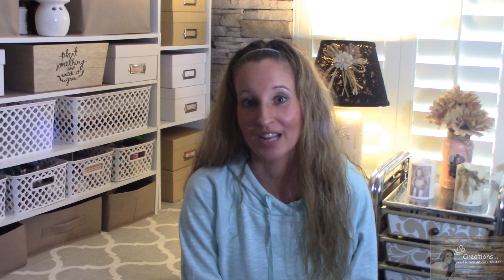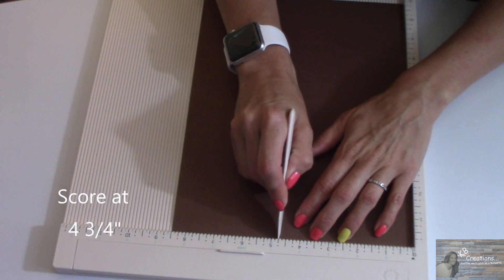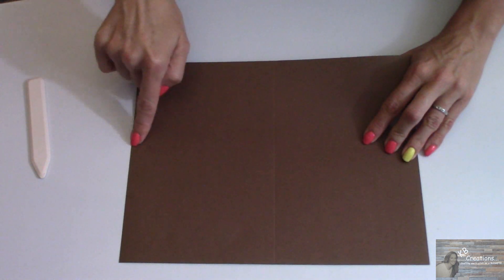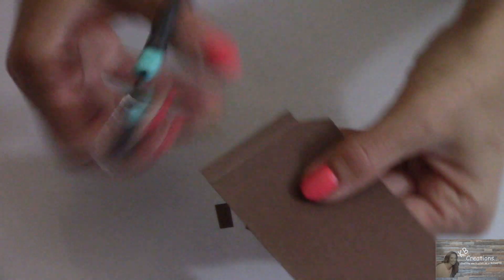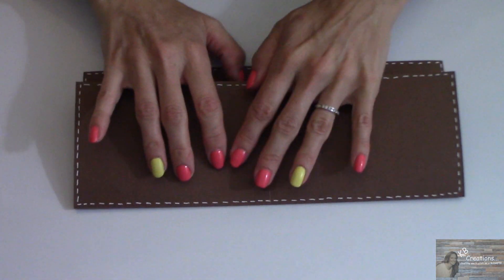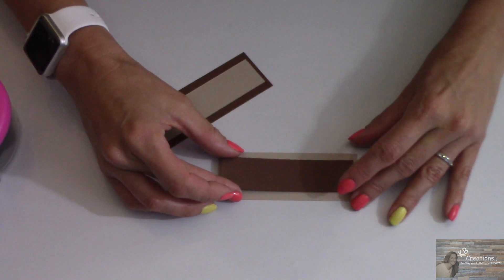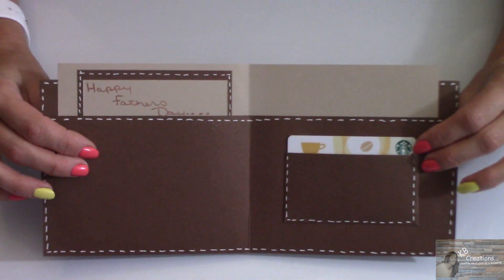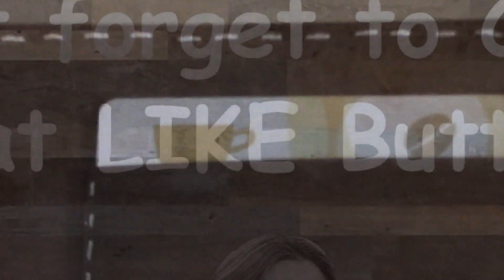DIY Fathers Day Card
Everything you need to make this card you can get at the Dollar Tree... This is such a fun way to gift a gift card. So come paper craft with me.

KB Creations
5022 West Ave. N. Suite 102 #187